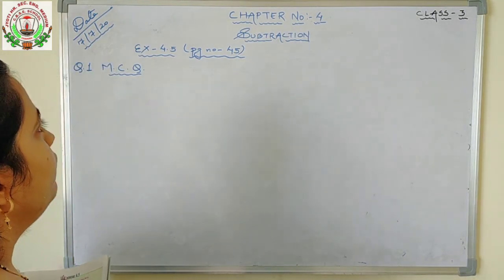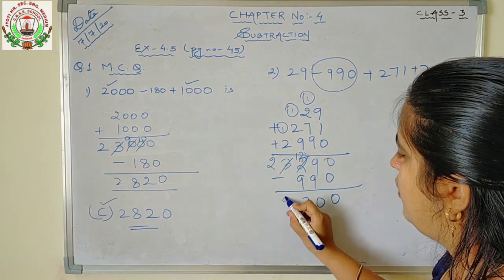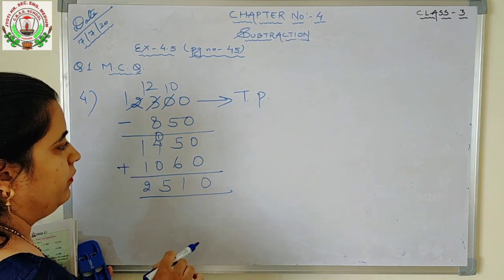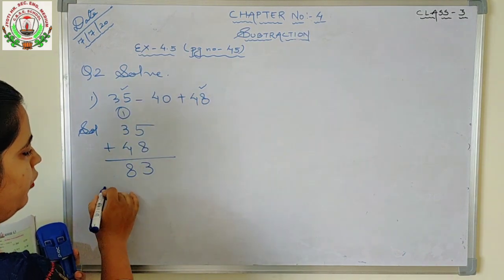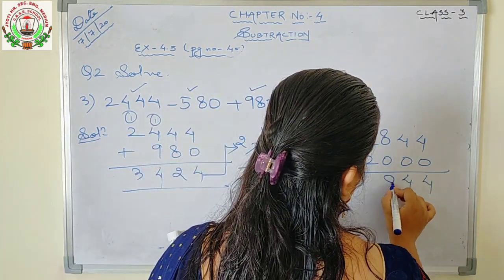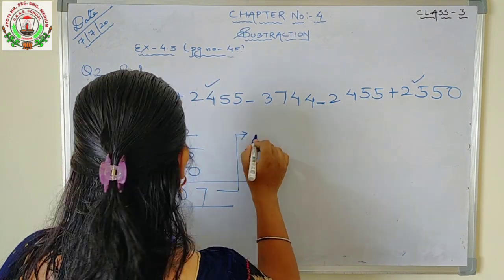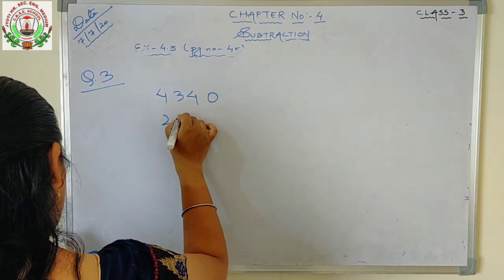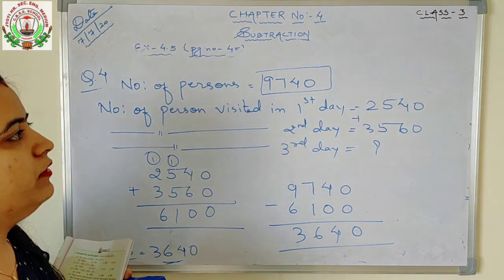7 July 2020 CL - 03